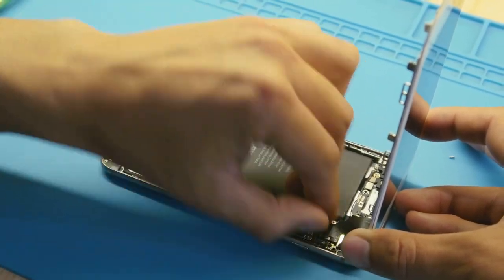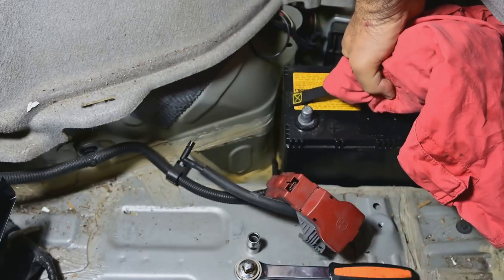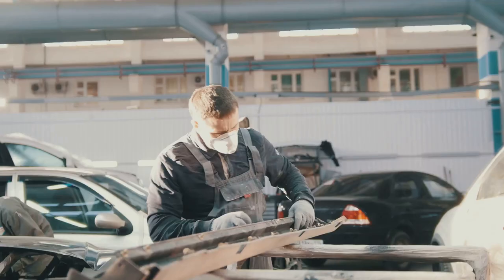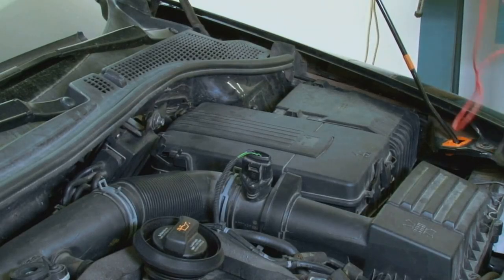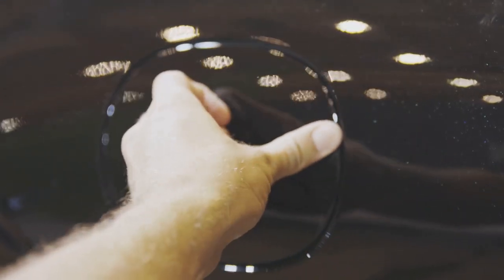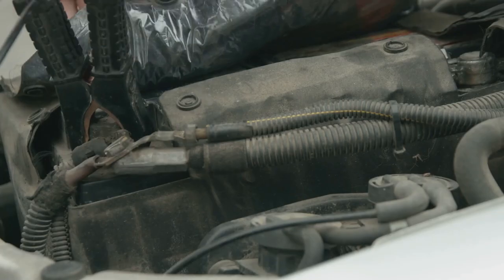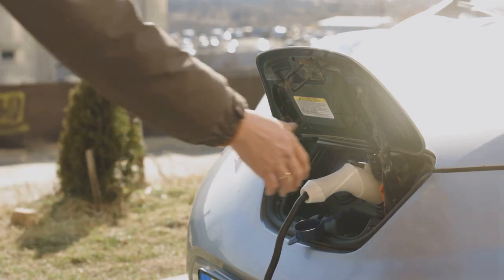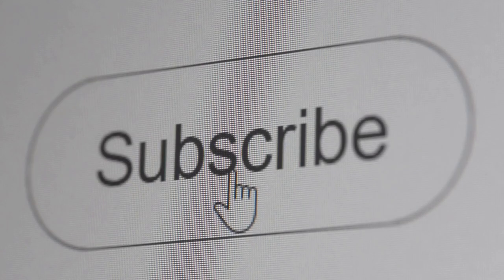How to Recondition Old Batteries: A Step-by-Step Guide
EZ Battery Reconditioning is a popular guide that claims to teach individuals how to restore old or dead batteries to a functional state. This guide covers various types of batteries, including car batteries, laptop batteries, and rechargeable batteries. Here’s an overview of what it typically includes:

Key Components:
Step-by-Step Instructions: Detailed procedures on how to recondition different types of batteries.
Tools and Equipment: A list of the necessary tools and materials needed for battery reconditioning.
Safety Guidelines: Important safety measures to follow while handling batteries.
Battery Maintenance Tips: Advice on how to extend the life of batteries after reconditioning.
Process Overview:
Battery Identification: Understanding the type of battery and its condition.
Preparation: Gathering necessary tools and ensuring a safe working environment.
Reconditioning Steps:
Cleaning: Removing corrosion and build-up from the battery terminals.
Testing: Using a multimeter to check the battery’s voltage and overall condition.
Desulfation: Breaking down sulfate build-up on the battery plates, often using a specialized charger or chemical additive.
Charging: Properly charging the battery to restore its capacity.
Benefits:
Cost Savings: Reconditioning batteries can save money by reducing the need to buy new ones.
Environmental Impact: Reducing the number of batteries disposed of can lower environmental pollution.
Skill Development: Learning battery reconditioning can be a valuable skill, potentially even leading to a small business opportunity.
Considerations:
Effectiveness: Not all batteries can be successfully reconditioned, and the success rate can vary.
Safety: Handling batteries can be dangerous if proper precautions are not taken, as they contain hazardous materials.
Time and Effort: The process can be time-consuming and requires patience and attention to detail.
Conclusion:
EZ Battery Reconditioning offers a potentially valuable resource for those interested in extending the life of their batteries and saving money. However, it is important to approach the process with caution and be prepared for varying levels of success.